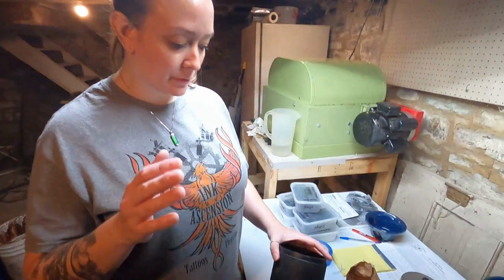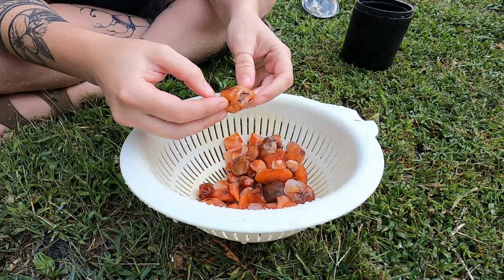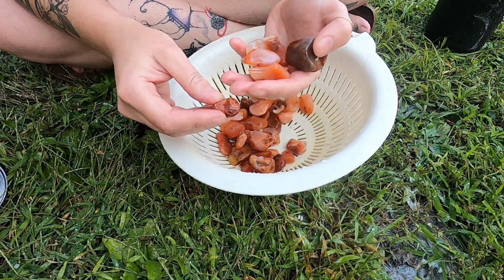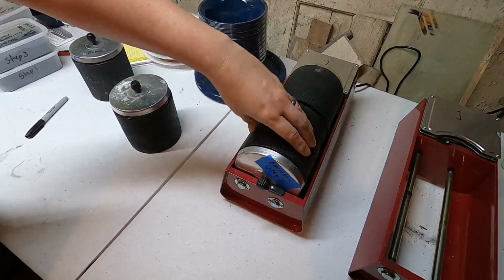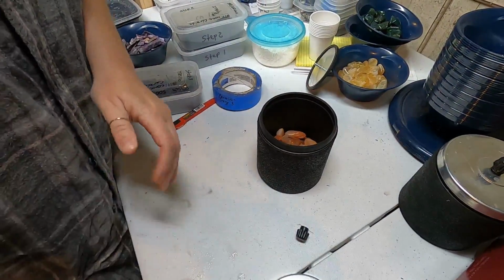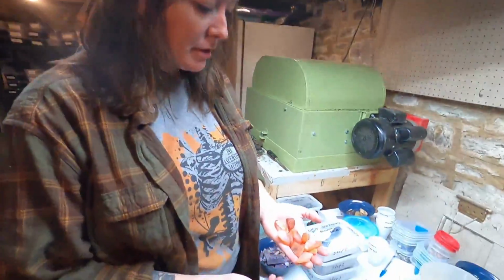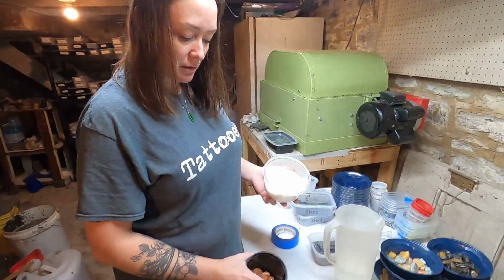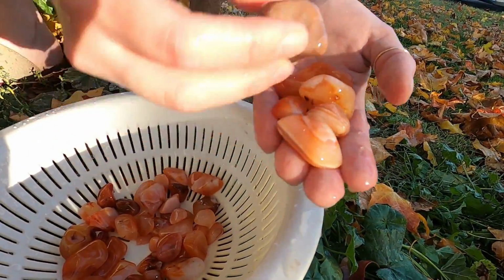Tumbling Carnelian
4 + week journey tumbling Carnelian stone.